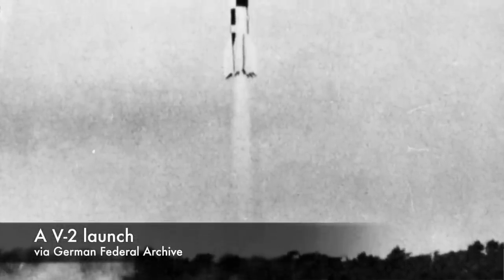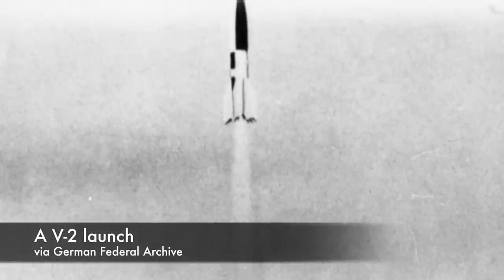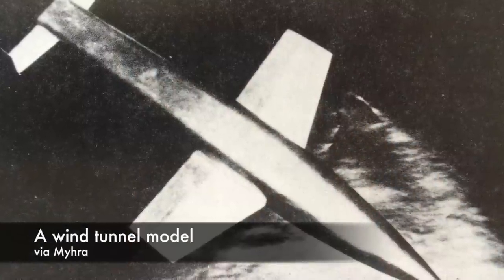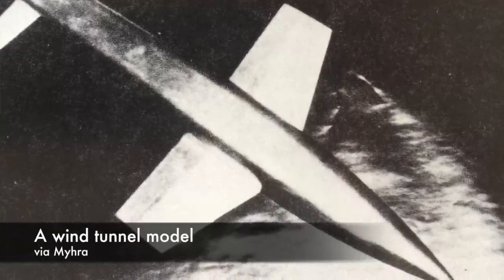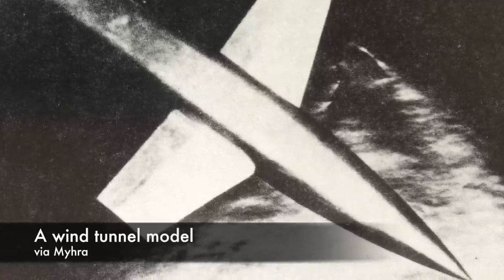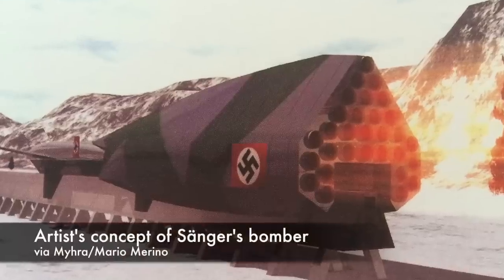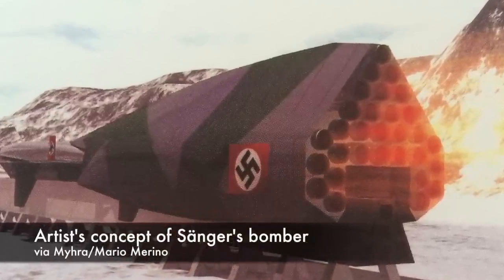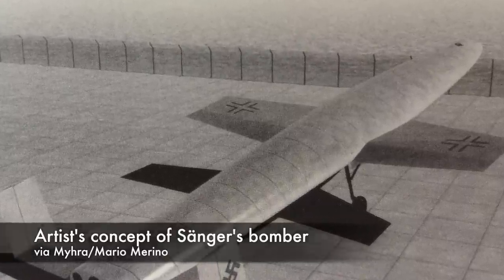The Nazi Antipodal Bomber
For more on Sänger, check out this blog post on Vintage Space
And for more on the two long-range bombing systems to come out of WWII Germany, check out this blog post on Vintage Space
For a lot more on Sänger, including some amazing images: "Sänger: Germany's Orbital Rocket Bomber in World War II" by David Myhra, Schiffer Military History Books.
Title image of Sänger via Astronautix.

For more Vintage Space, add me on Facebook, Google+, and Twitter as @astVintageSpace.